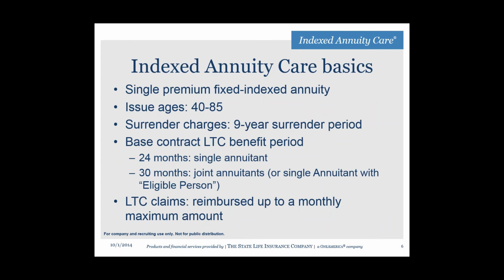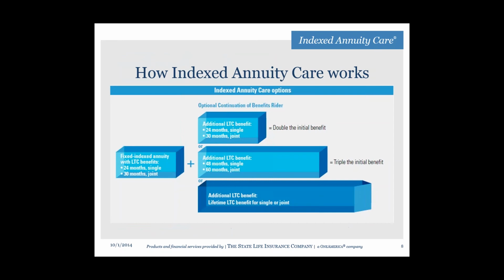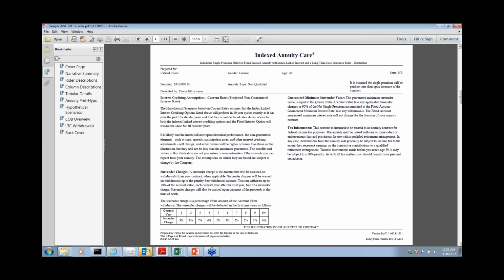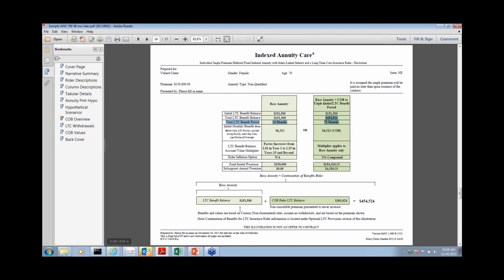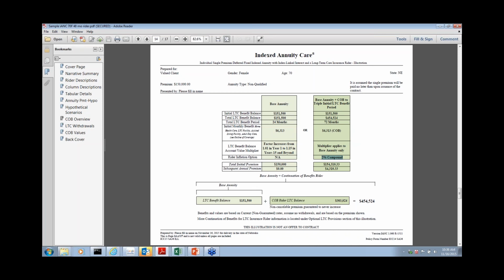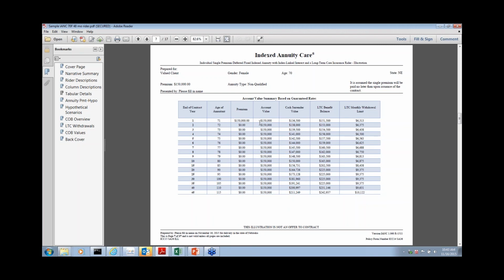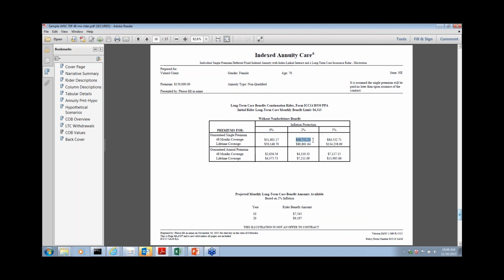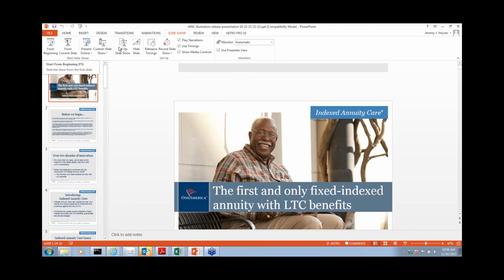Indexed Annuity with True LTC Benefits - 11/16/15